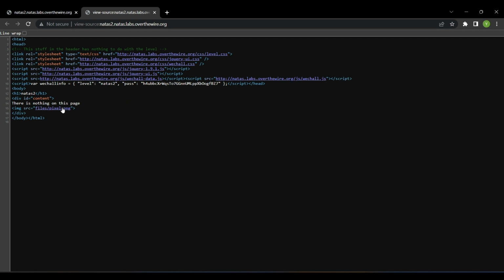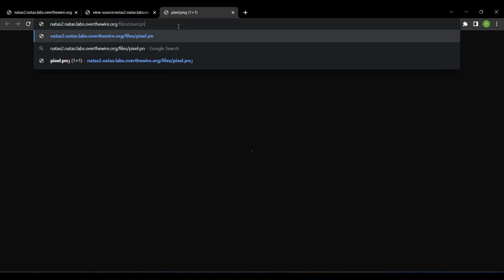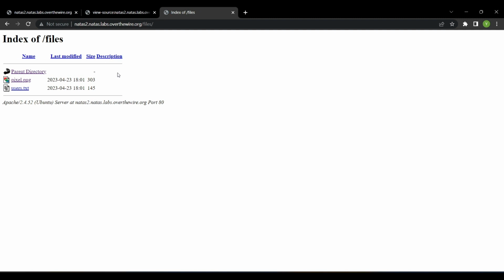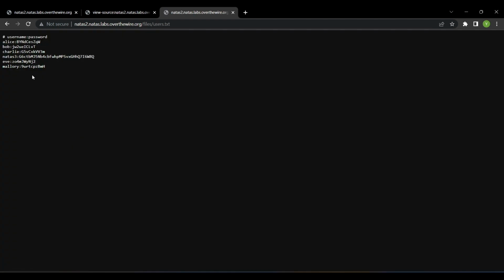Over the wire natas Walkthrough-Level-2 | CTF challenges | web application pen testing| Hacker4Help